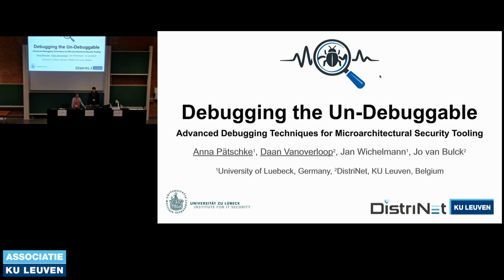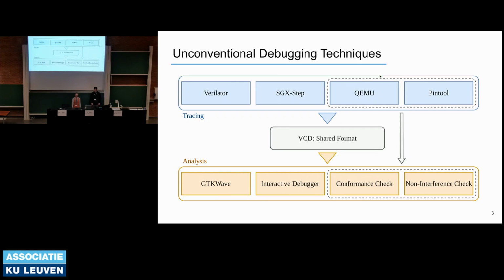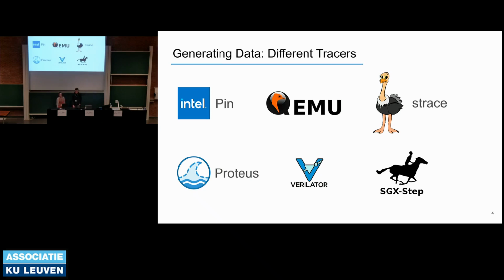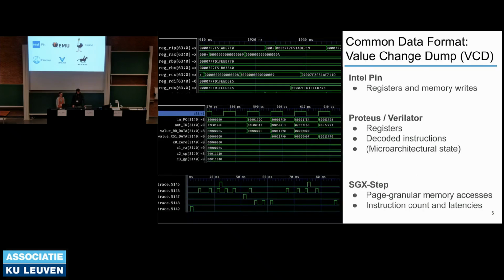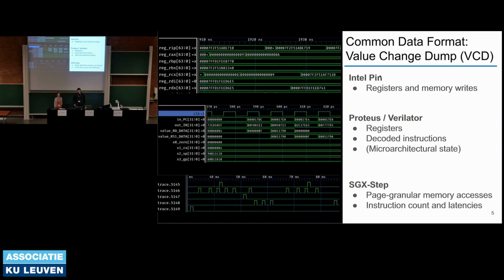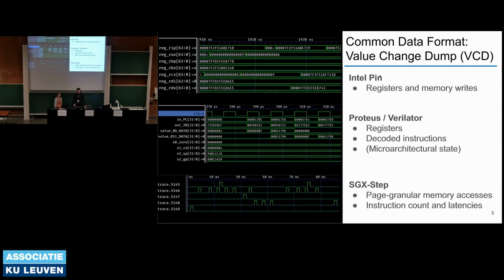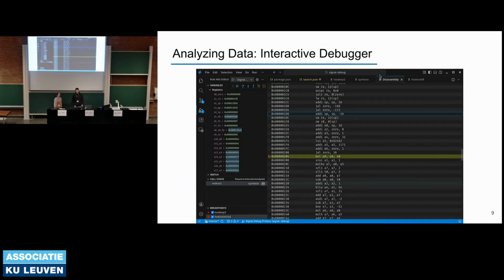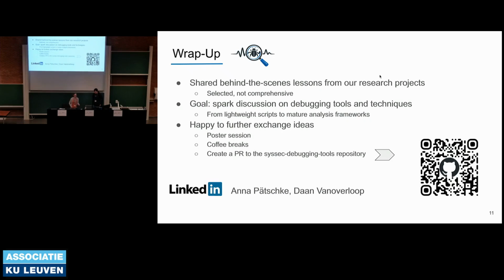uASC'26 Talk - Debugging the Un-Debuggable: Advanced Debugging Techniques for Microarchitectural Sec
Debugging the Un-Debuggable: Advanced Debugging Techniques for Microarchitectural Security Tooling

Anna Pätschke (University of Luebeck), Daan Vanoverloop (KU Leuven), Jan Wichelmann (University of Luebeck), Jo Van Bulck (DistriNet, KU Leuven)